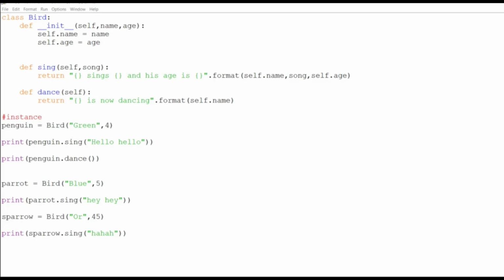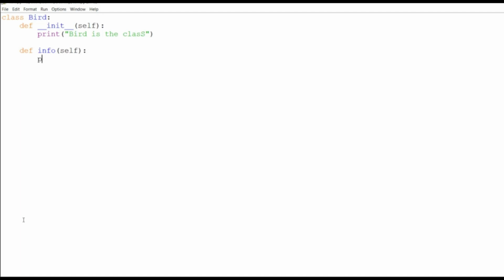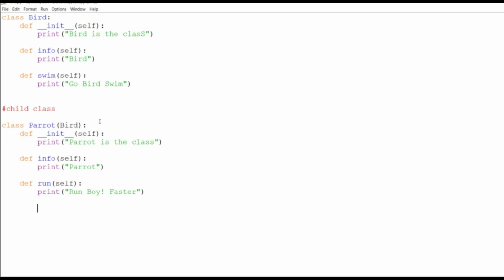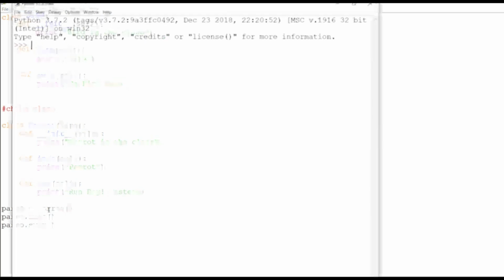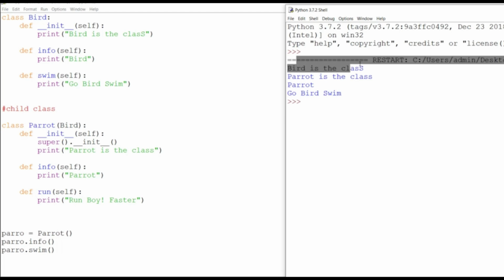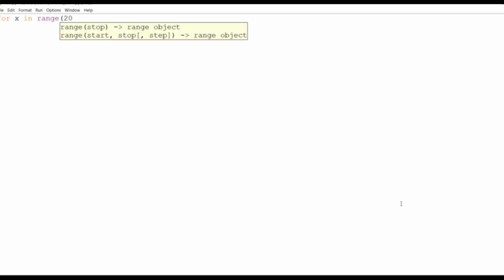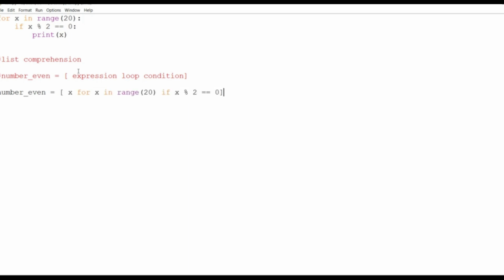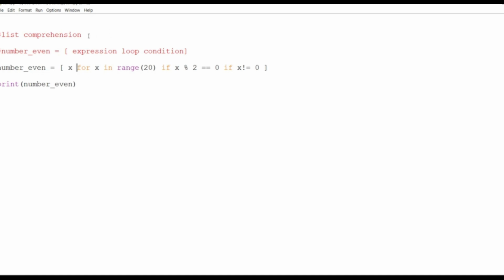Inheritance and Comparison in Python LEC-15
Inheritance and Comparison in Python